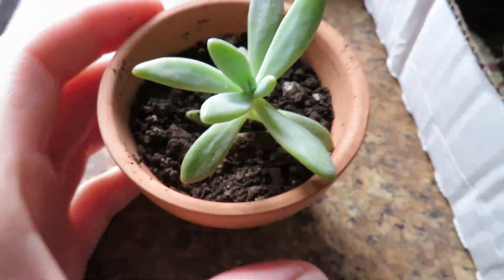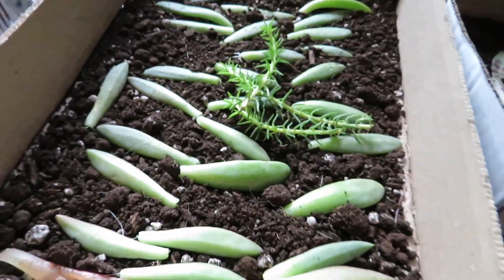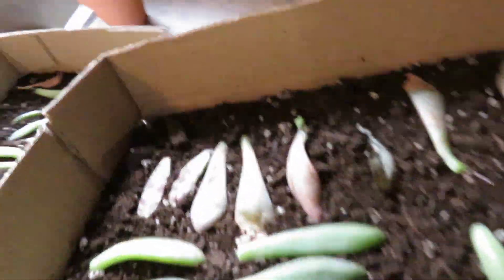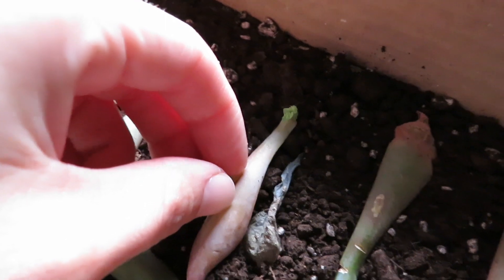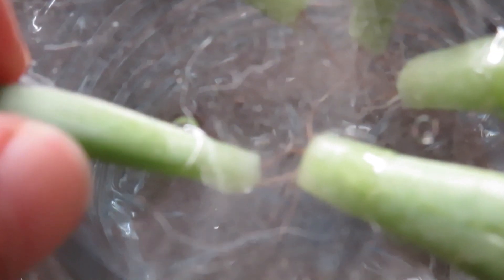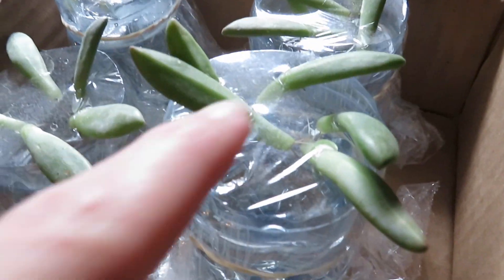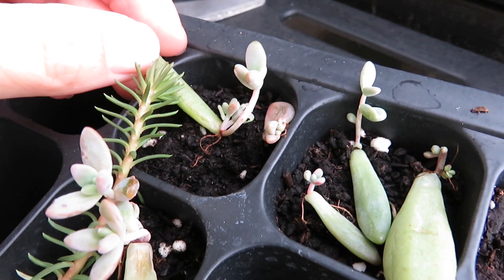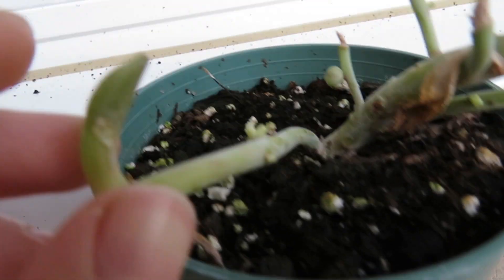SUCCULENT PROPAGATION - water vs soil